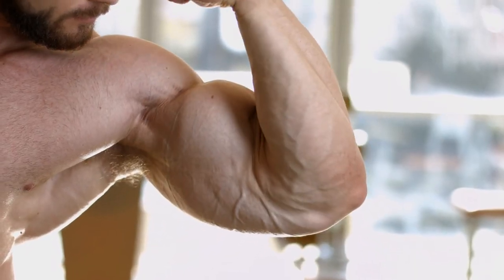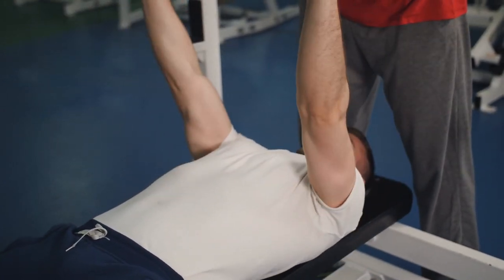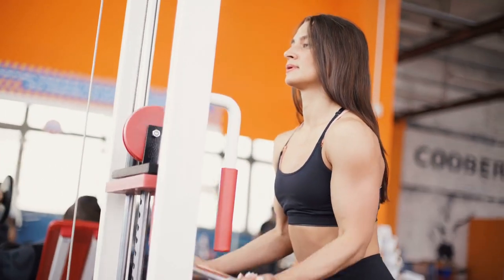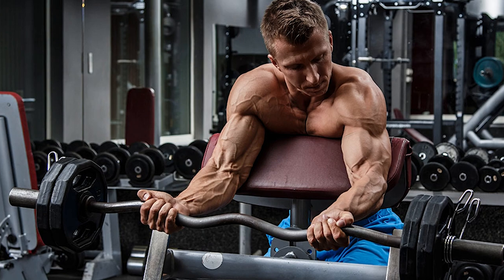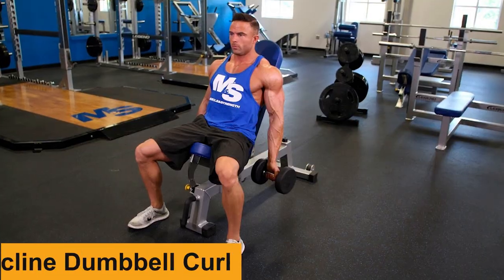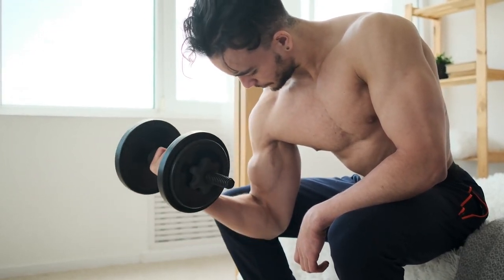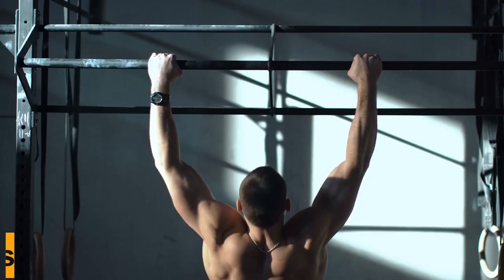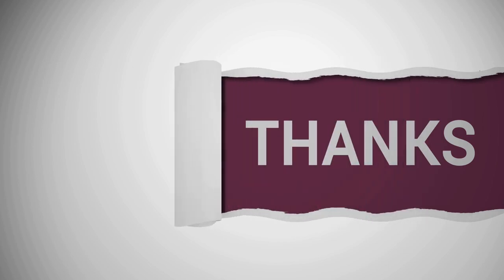Do These Exercises to Get MASSIVE Arms | Exercise for masssive arms